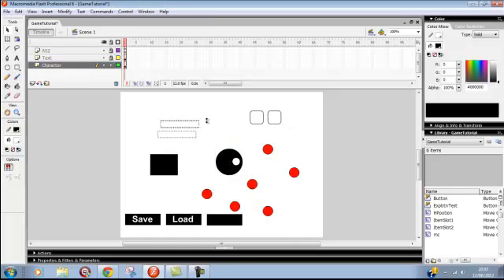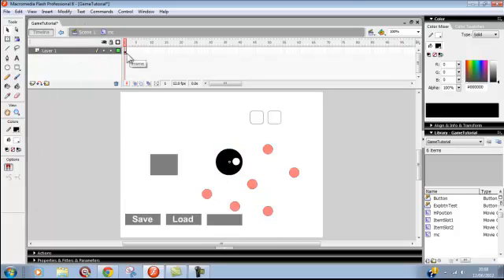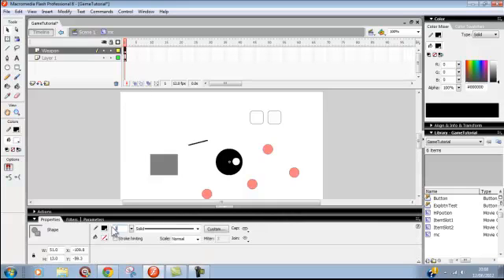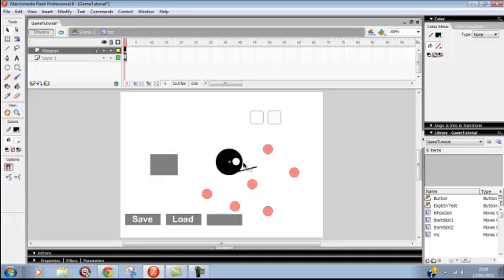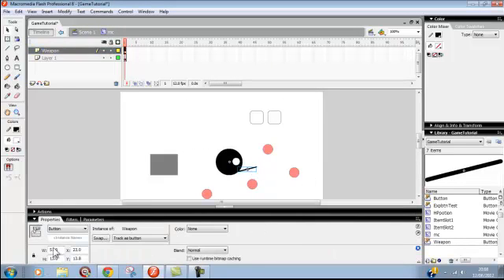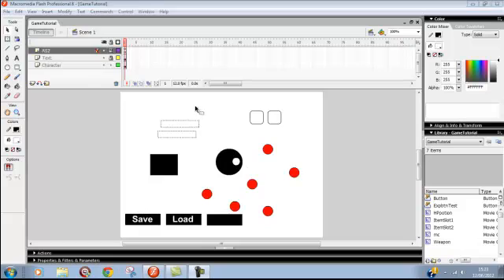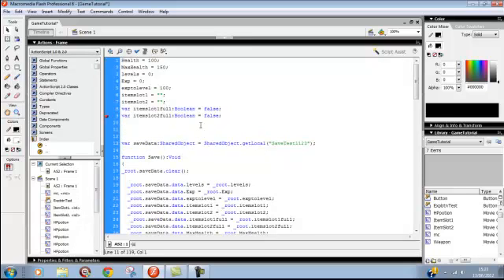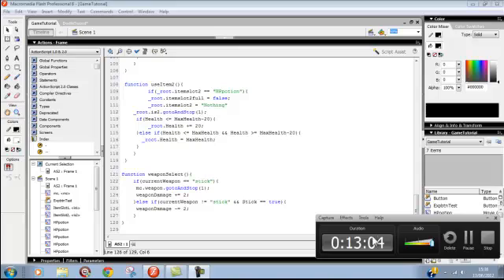Flash AS2 (How to make a rpg game) Part 7 Weapon System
Sorry done this tutorial in a rush thats why I cut it short.

//this goes at the top

currentWeapon = "";
weaponDamage = 5;

function weaponSelect(){
 if(currentWeapon == "stick"){
  mc.weapon.gotoAndStop(1);
  weaponDamage += 2;
 }else if(currentWeapon != "stick" && Stick == true){
     weaponDamage -= 2;